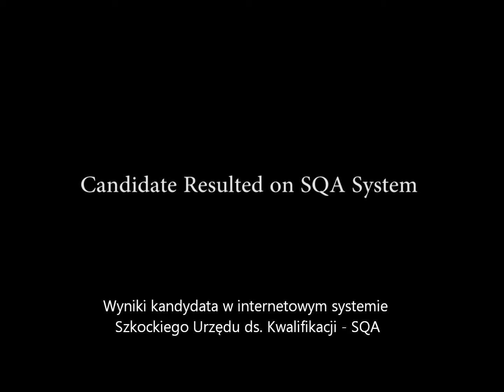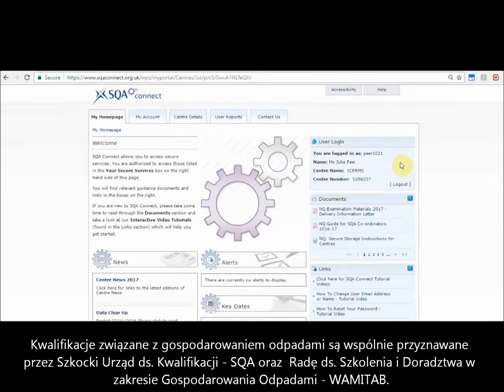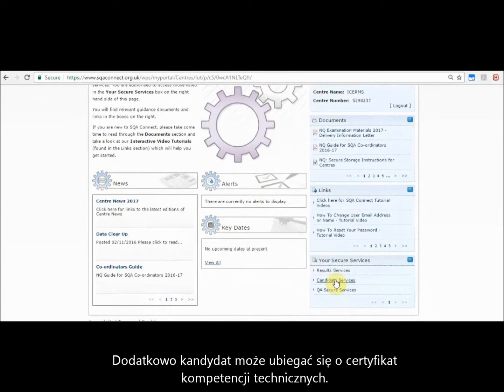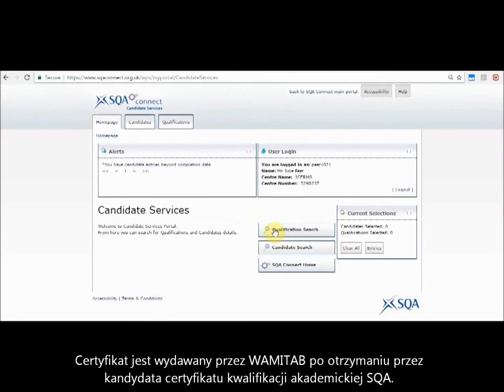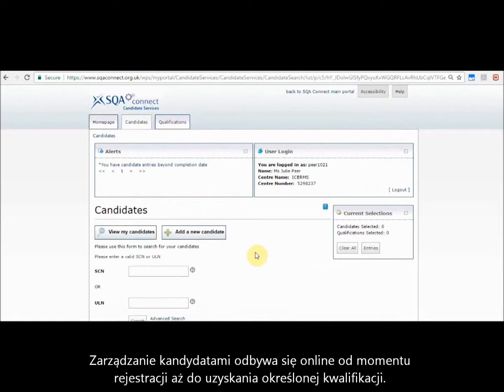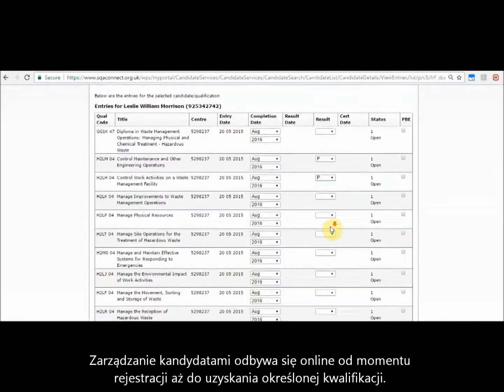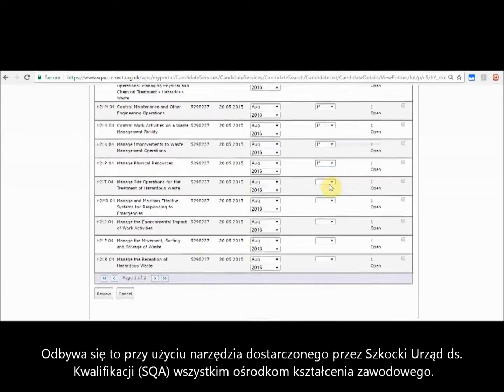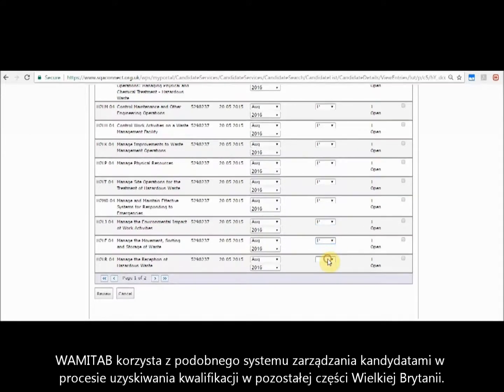Walidacja efektów uczenia się w Szkocji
Film prezentujący dobrą praktykę z zakresu walidacji efektów uczenia się w Szkocji.